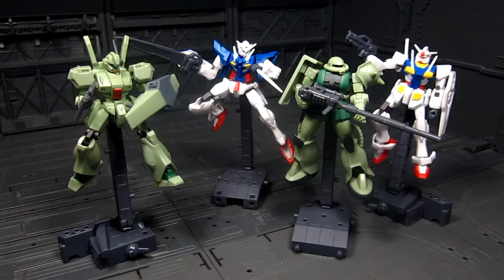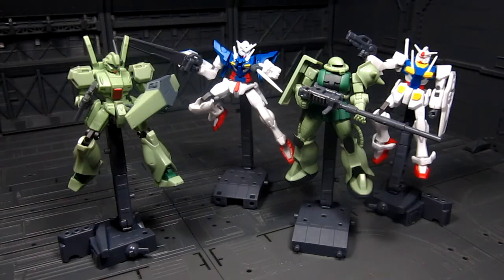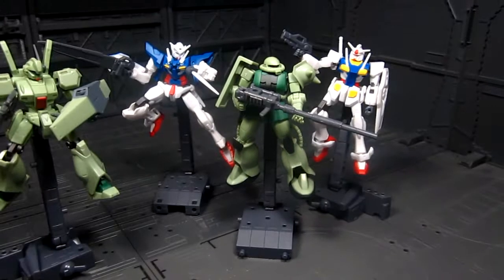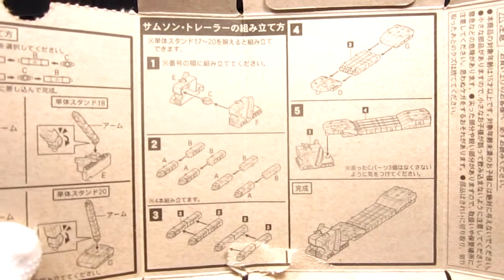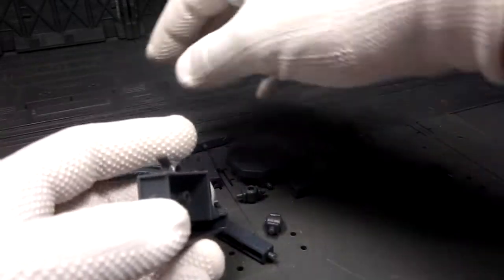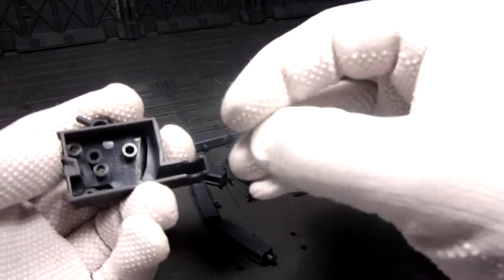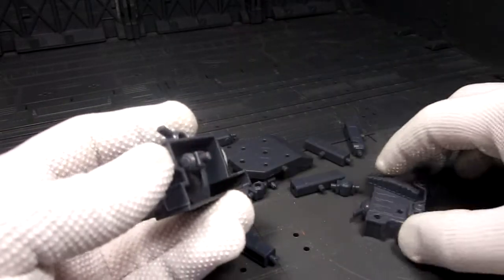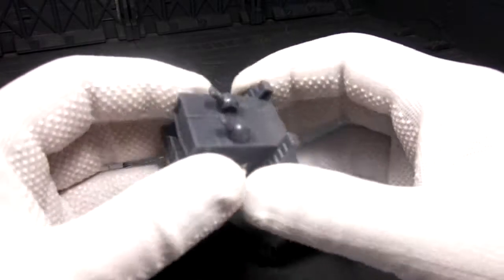Assault Kingdom Vol 5 MS Trailer